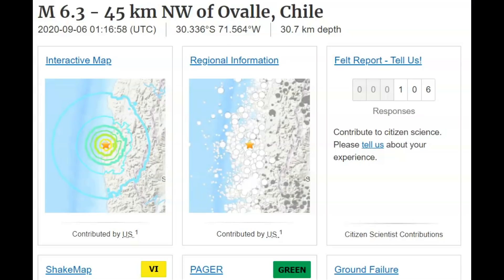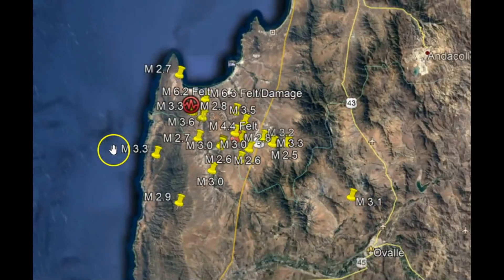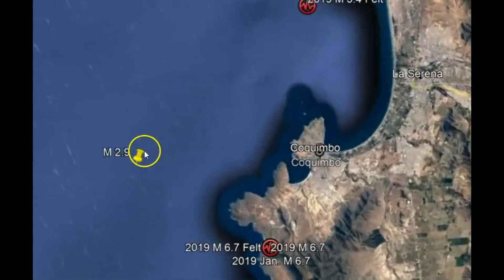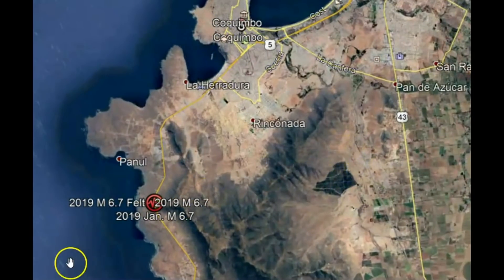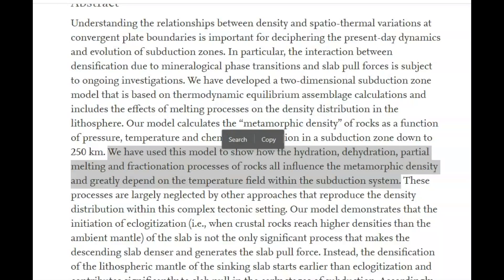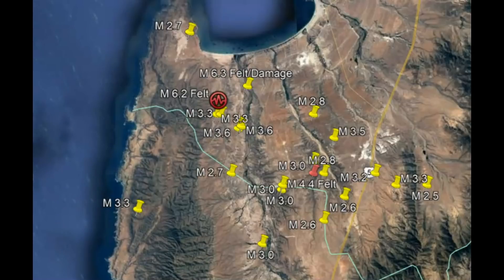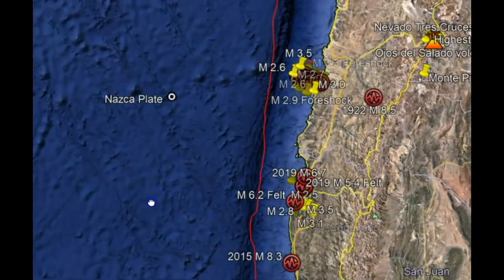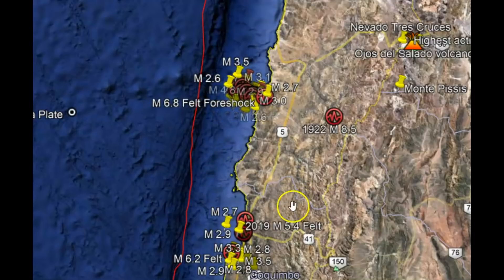Surprise! Chile's Large M6.5 and M6.3 Earthquakes Cause by Severe Drought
Credit
USGS and EMSC